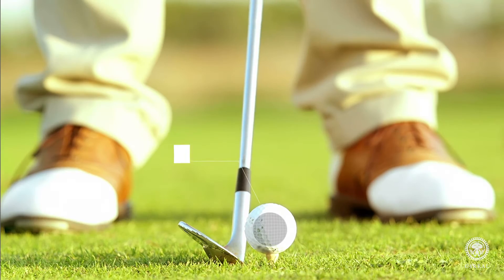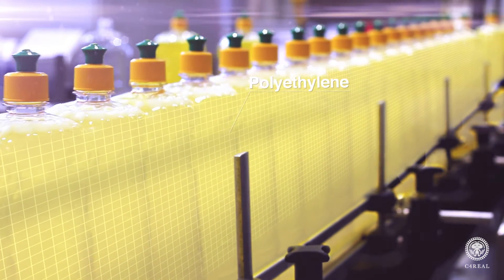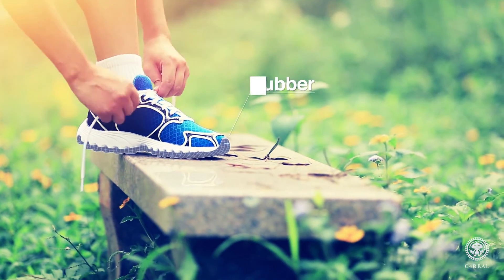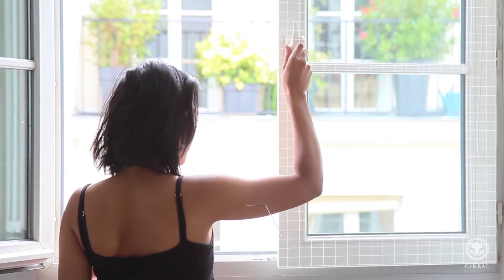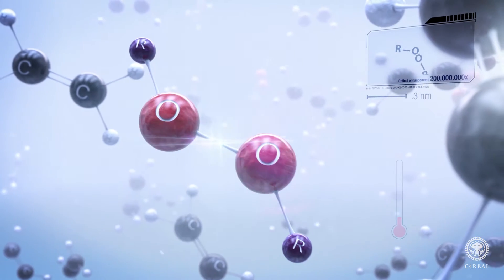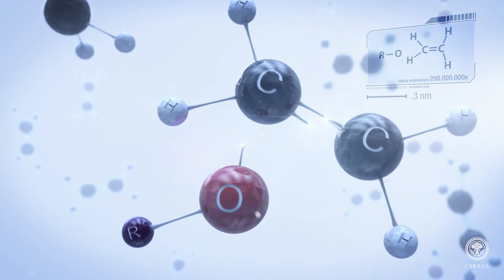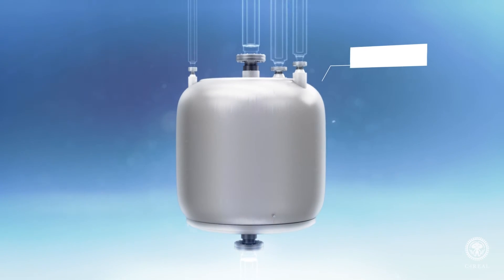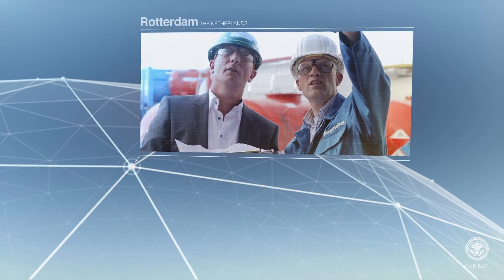Chemistry Visualisation - How the polymerisation process is done | 3D Animation | AkzoNobel | C4Real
How can you ‘show’ chemistry? How can you make it sexy? And how can you demonstrate the ability for products to set themselves apart within the chemicals sector? AkzoNobel Polymer Chemistry asked C4Real to find an answer to these questions.

AkzoNobel Polymer Chemistry produces a wide variety of products and raw materials for everyday products. This 3D animation captures a clear overview of the span of applications where AkzoNobel's products are used for. The animation shows in depth and detailed information on the chemical process.